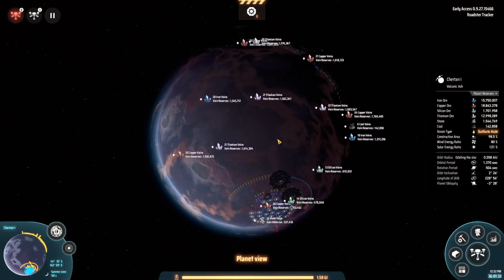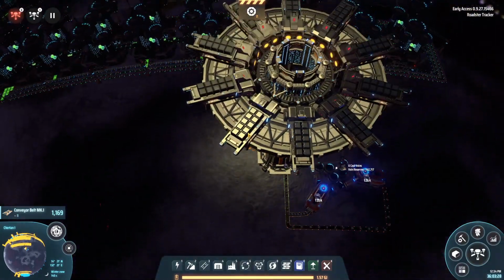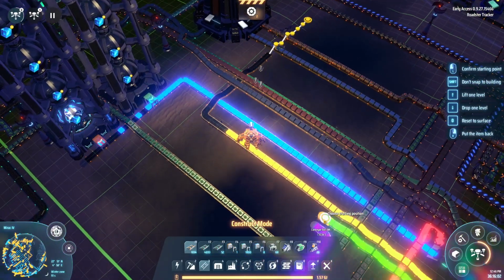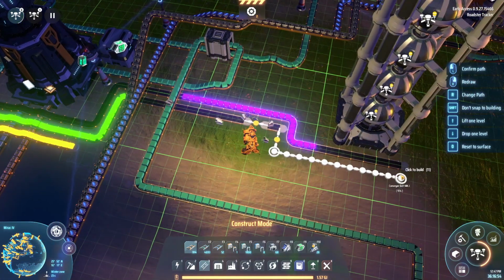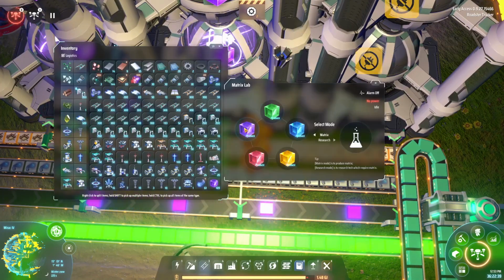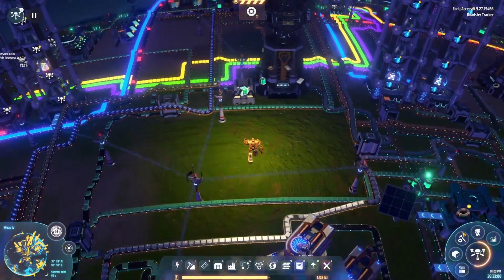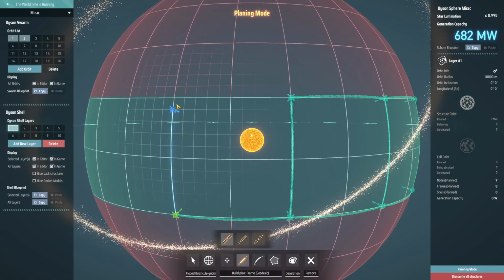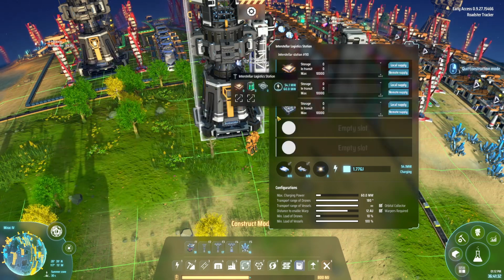Delivering Green Science and setting up logistics for Dyson Sphere Components! DSP Ep 52